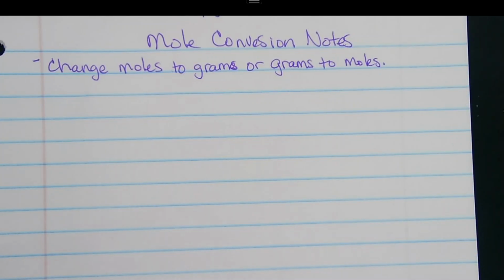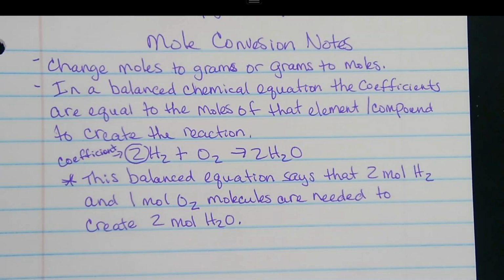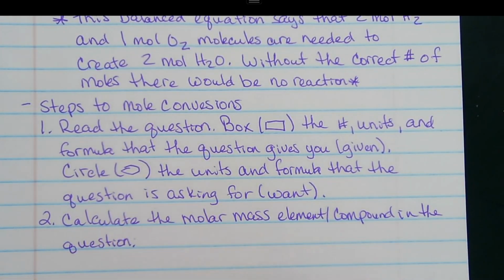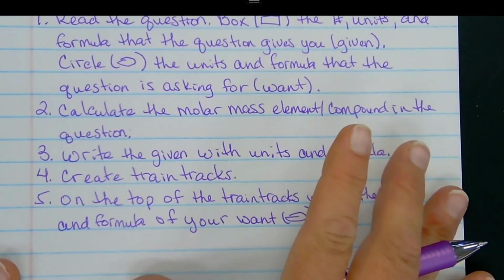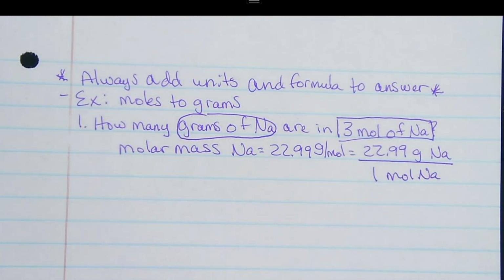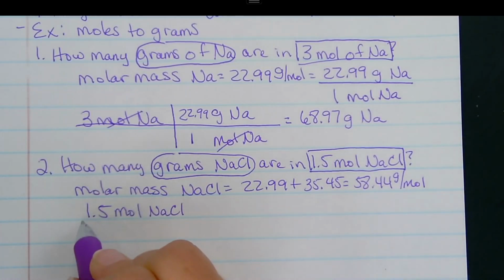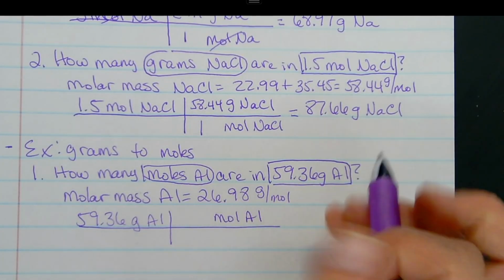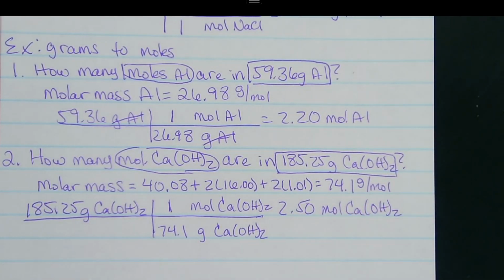Mole Conversion Notes